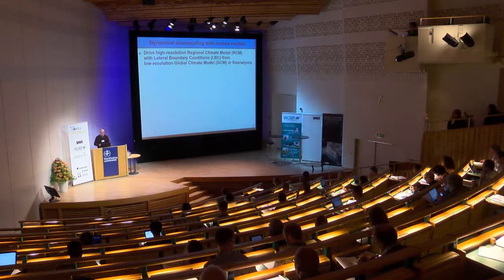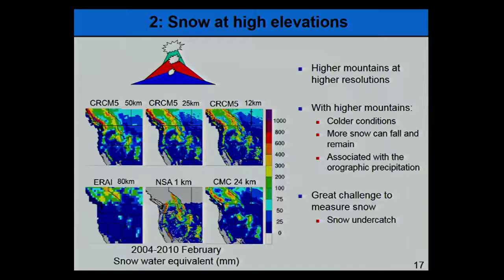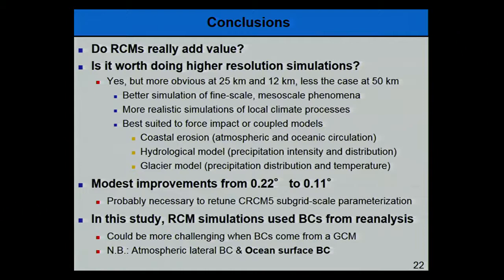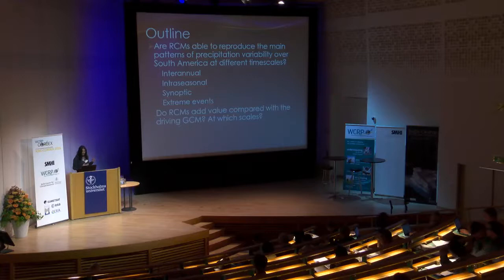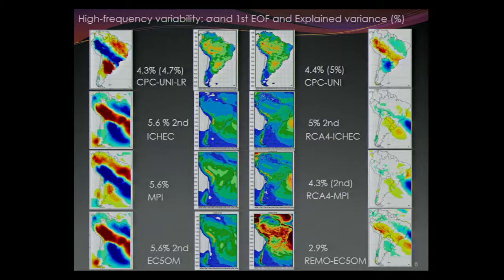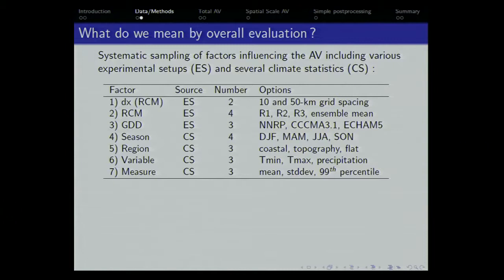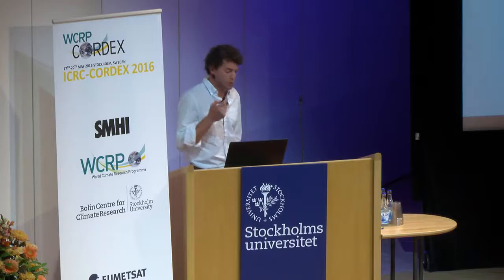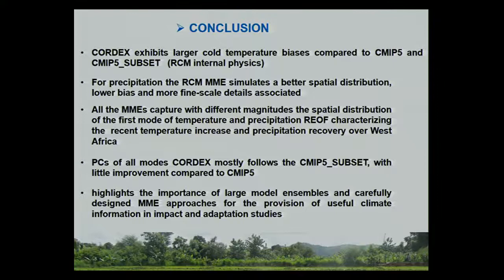ICRC CORDEX 2016 - Parallel Session A1 Part 1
Presentations by:

René Laprise (invited speaker): Challenges in the quest for added value of climate dynamical downscaling: Evidence of added value in North American regional climate model simulations with increasing horizontal resolutions

Silvina Solman:  Multiscale analysis of precipitation variability over South America: A preliminar analysis of the added value of RCMs

Alejandro Di Luca: Quantifying the overall added value of dynamical downscaling and the contribution from different spatial scales

Pinghouinde Michel Nikiema: Multimodel CMIP5 and CORDEX simulations of Historical Summer Temperature and Precipitation Variabilities over West Africa

The Coordinated Regional Downscaling Experiment (CORDEX) was initiated by the World Climate Research Programme (WCRP) in 2009 in response to the need for a coordinated framework for evaluating and improving regional climate downscaling (RCD) techniques and producing a new generation of RCD-based fine-scale climate projections for identified regions worldwide.